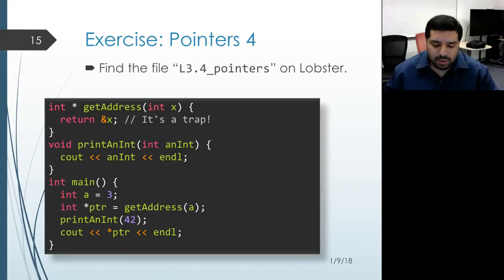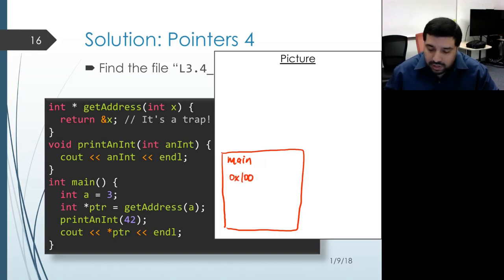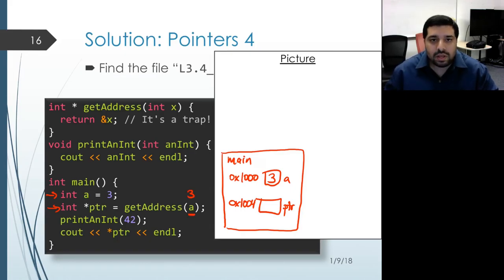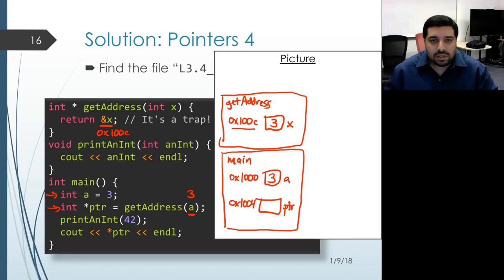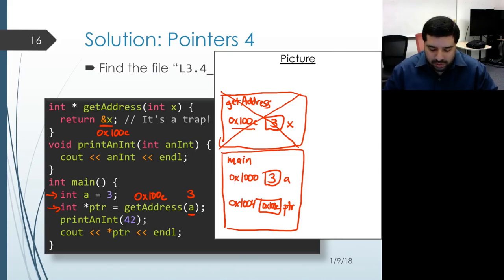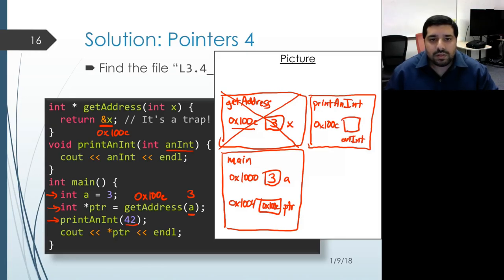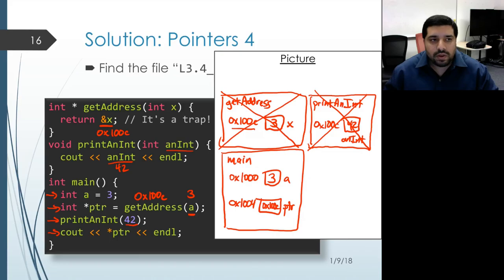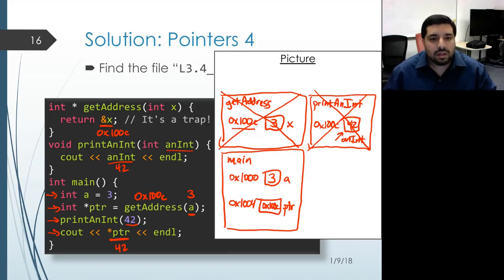EECS 280 Lecture 03 Exercise 4: Pointers 4 (Part 1)